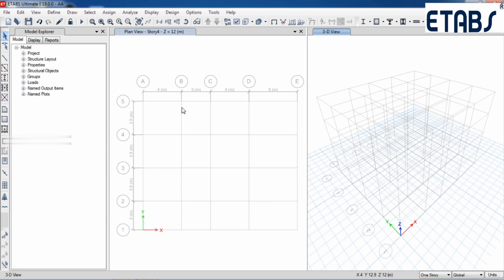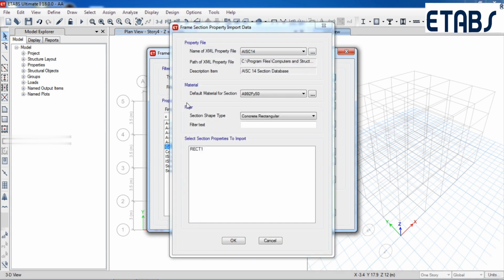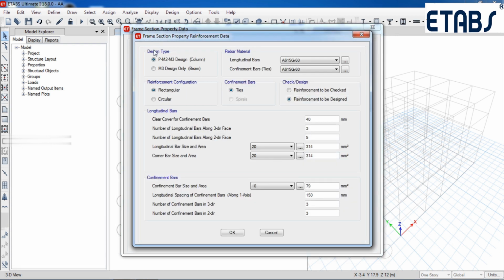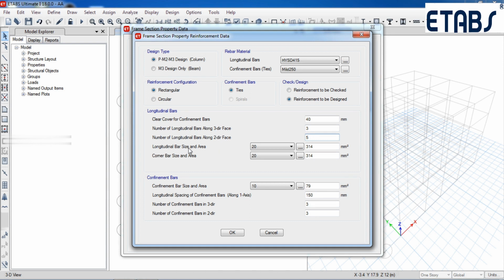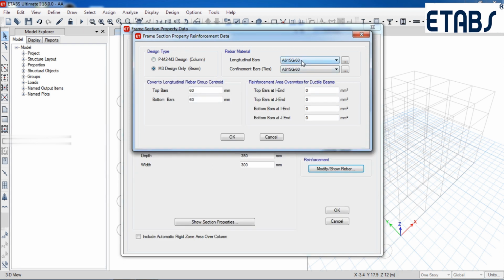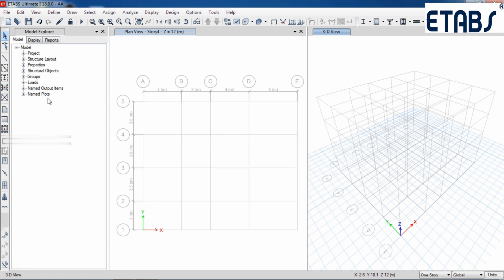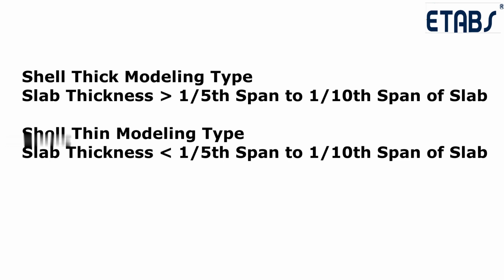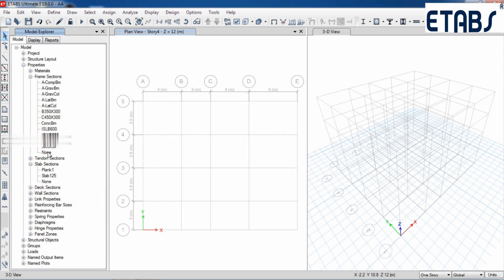DEFINING STRUCTURAL ELEMENTS IN ETABS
This video contains detailed explanation on how to define structural elements such as Beam, Columns and Slabs.